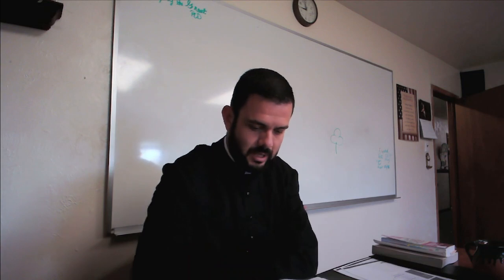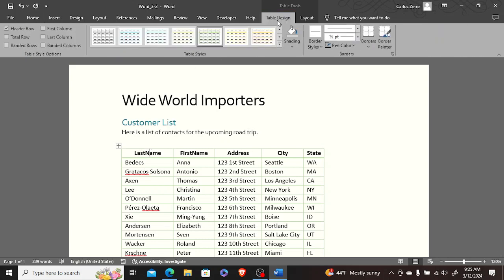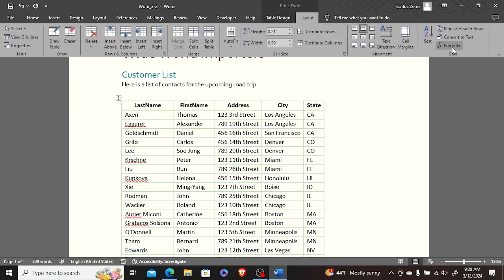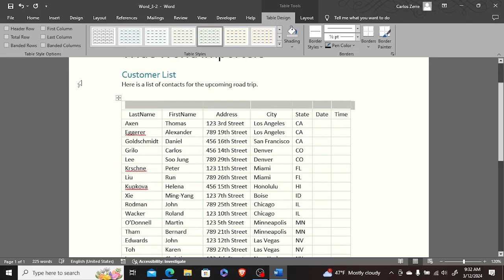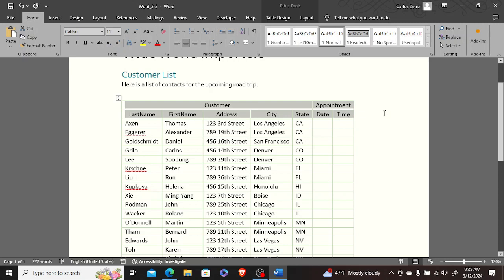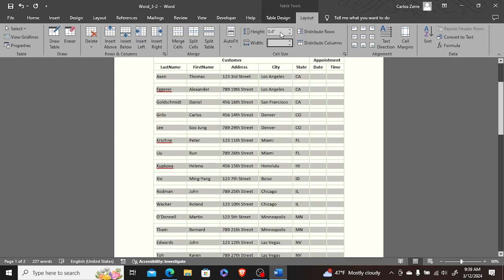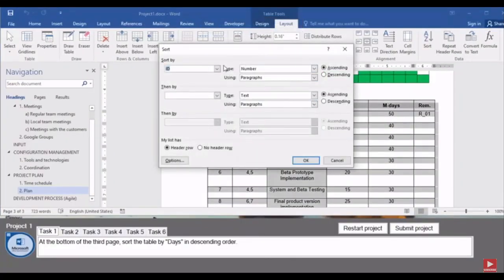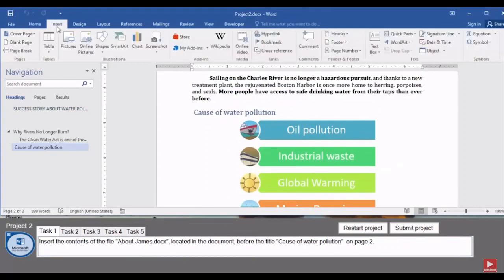Microsoft Word - Table formatting and Management